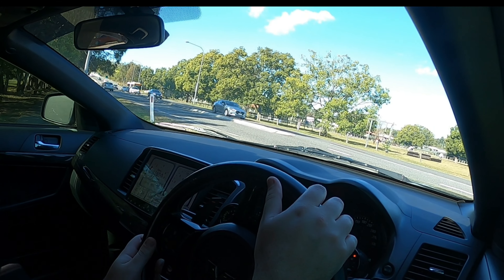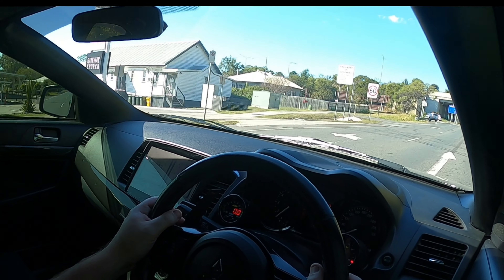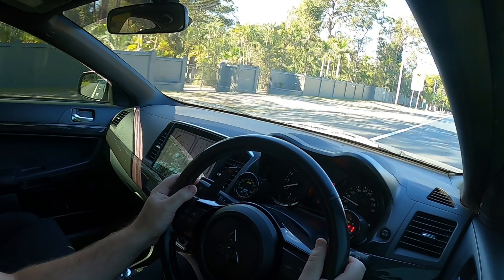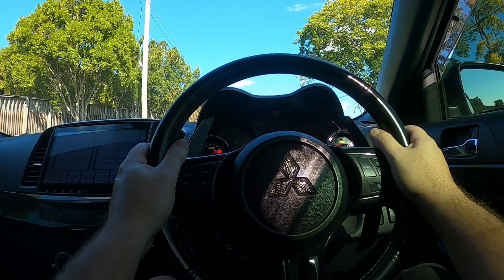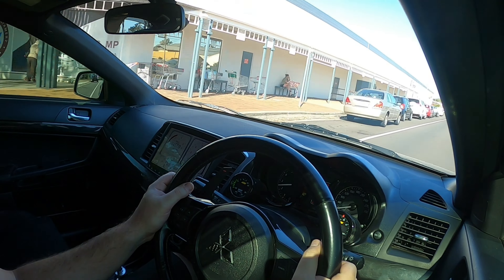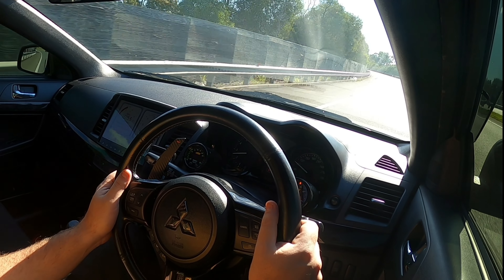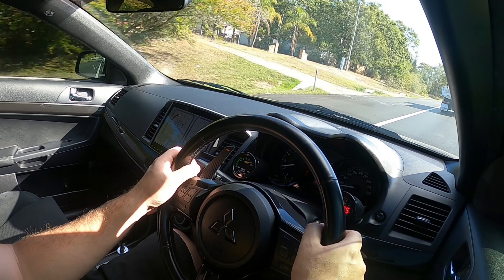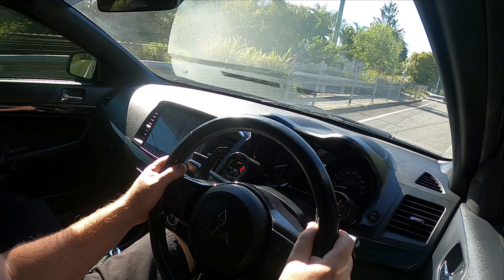Is The Evo X MR The Perfect Daily Driver? ( Drive and Chat )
Hey guys so today i needed to head out for a new SD card and figuired I would bring the camera along as I had a topic I wanted to talk about.

Is the Evo X MR the perfect all around daily driver?

I mean as a fun car that you can hit some corners in the mountain's then stop by and pick up groceries on the way home all while comfortably seating 5 people. what else is there that can do it better affordably while still having great after market support and that all important "JDM Street cred"